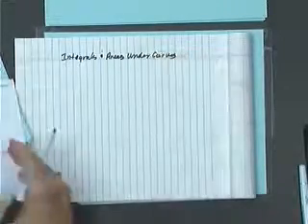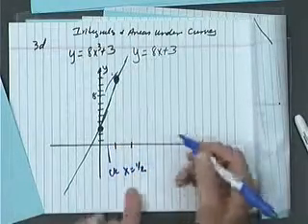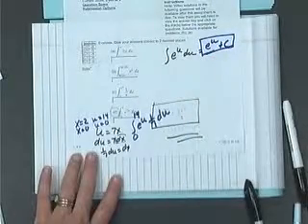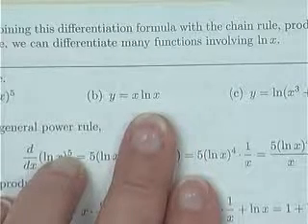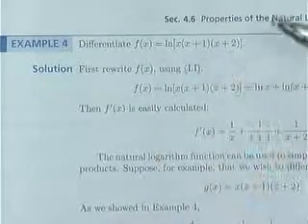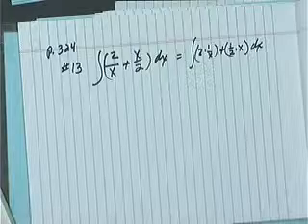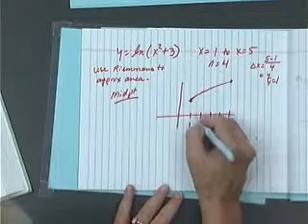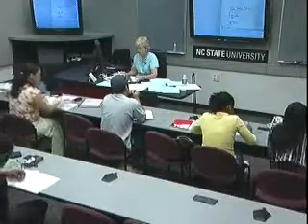NCSU Calculus for Life and Management Sciences A MA131Lct19